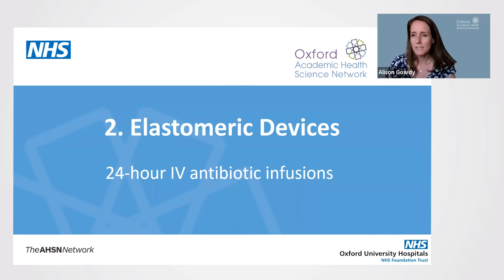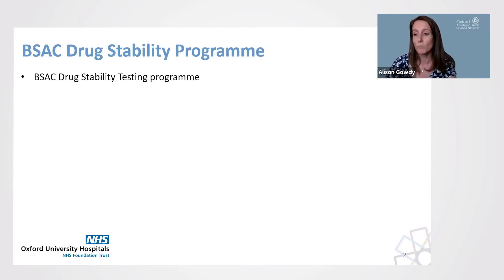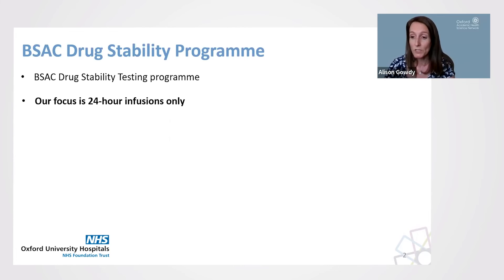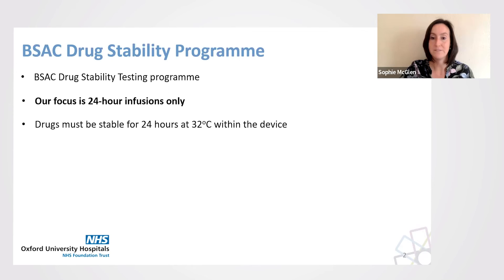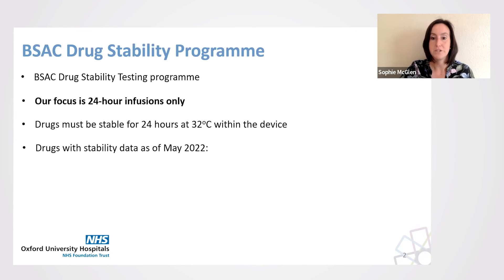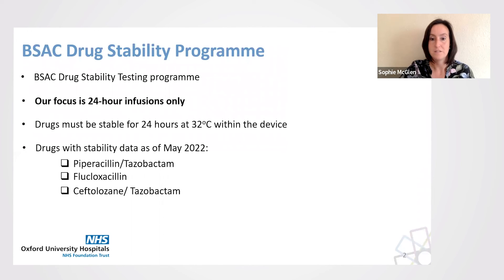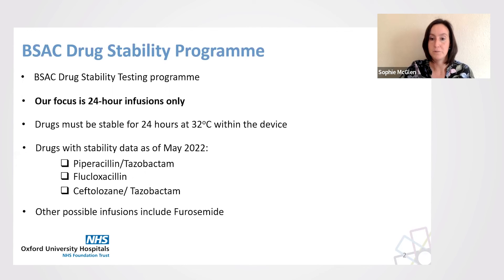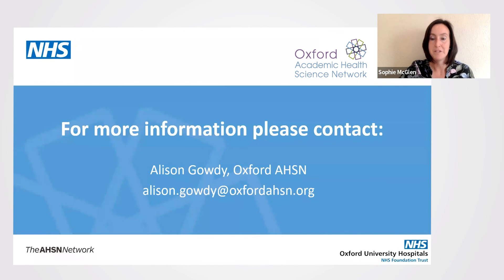Elastomeric Devices: 24-hour IV antibiotic infusions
This is part of a series of short presentations which explain elastomeric devices for delivering 24-hour intravenous antibiotics and how to introduce these into practice, including benefits and service considerations.

This presentation focuses on the antibiotic drugs that can be used in the device for a 24-hour infusion.